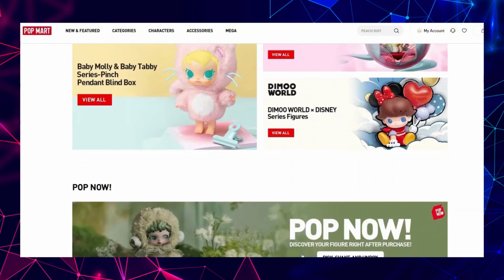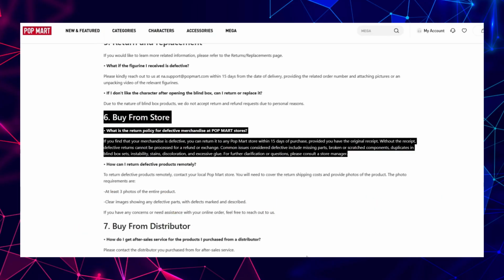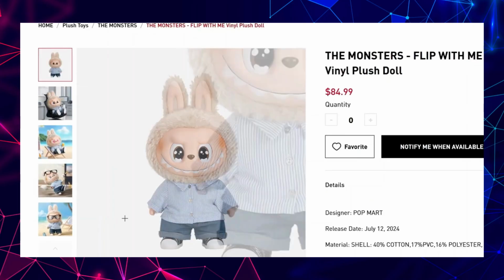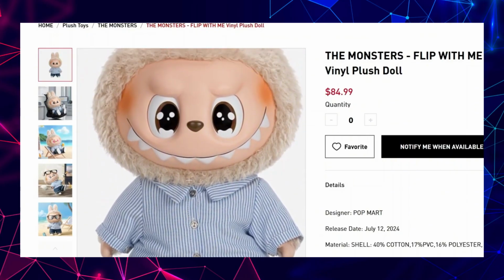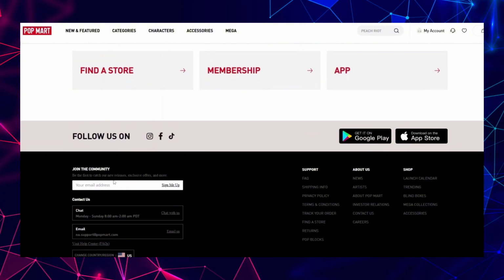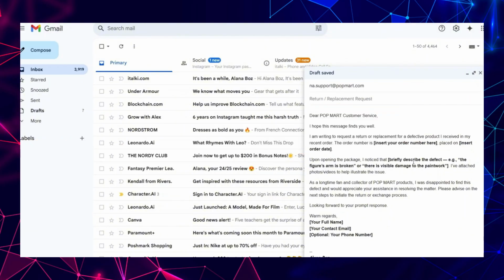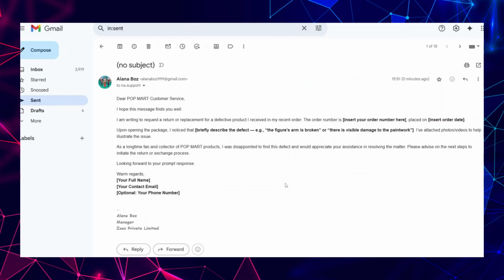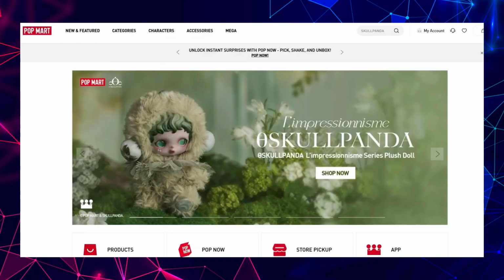How to Refund Defective Products on Pop Mart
Learn how to refund defective products on Pop Mart with ease! In this video, we'll guide you through the step-by-step process of returning faulty items and getting your money back. Say goodbye to the hassle and frustration of dealing with defective products on Pop Mart. Follow our simple and easy-to-follow tutorial to refund your defective products and enjoy a smooth online shopping experience.